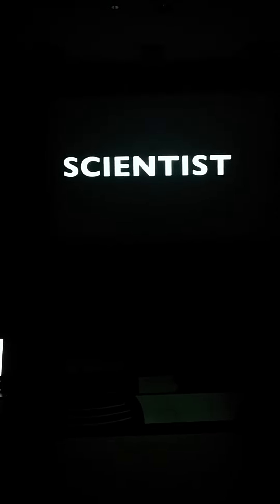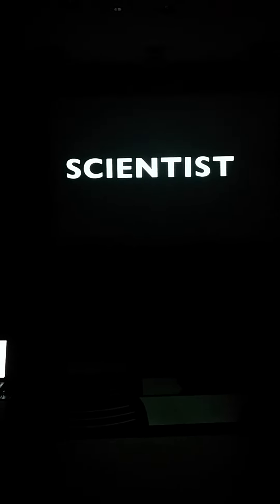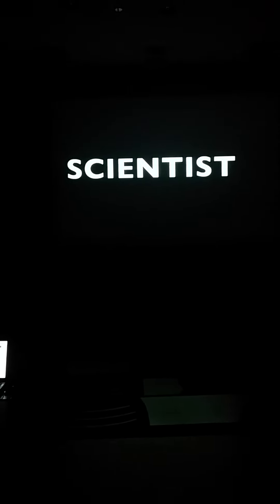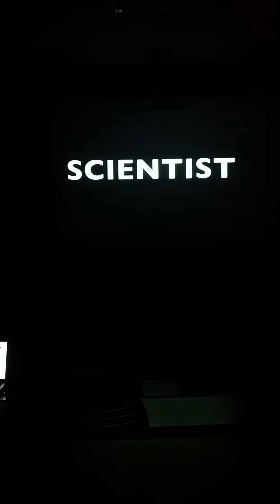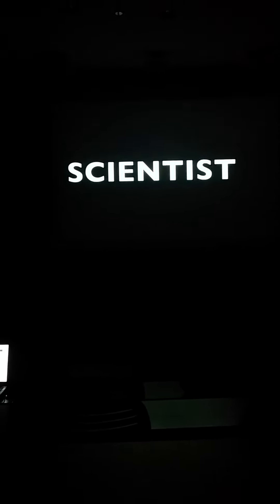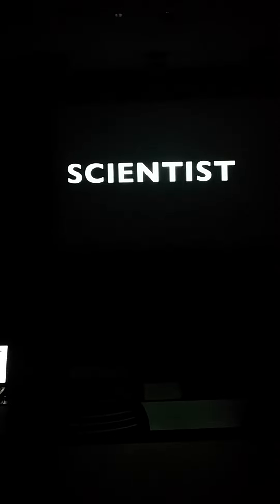Item 282 - 'Yonce Lecture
FEMINIST? GENERATIVIST? KEYNESIAN? It might be easier to put your professor's ideas in context if they taught 'Yonce style - that is, in front of giant light-up letters succinctly stating their intellectual philosophy, appearing at a crucial moment in their lecture. [13 points]